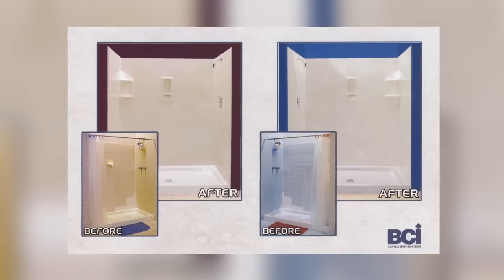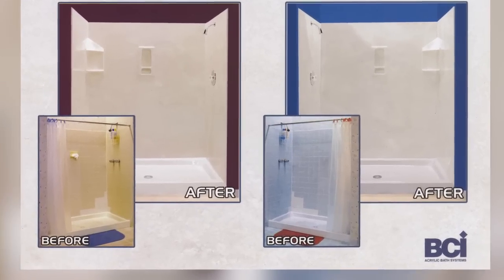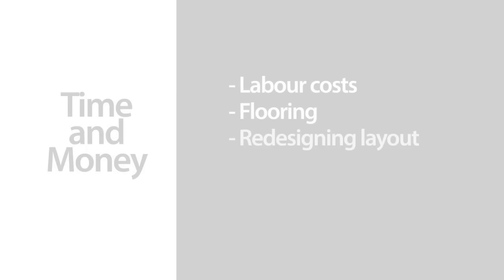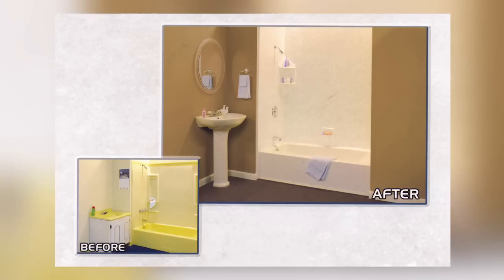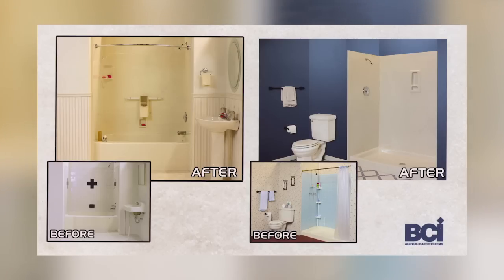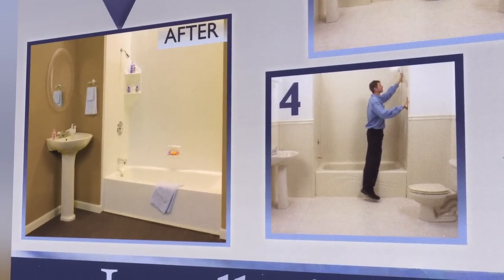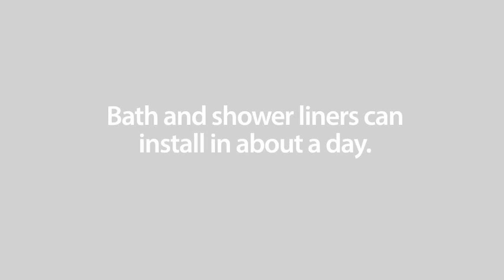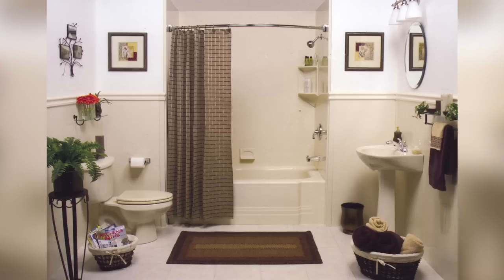The Lowe Down - Episode #10: The One Day Bath Remodel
When it comes to bathroom renovations, it is no longer an 'All or Nothing' situation. There is a fast, attractive, time saving and cost saving option out there. It may be just what you were looking for!